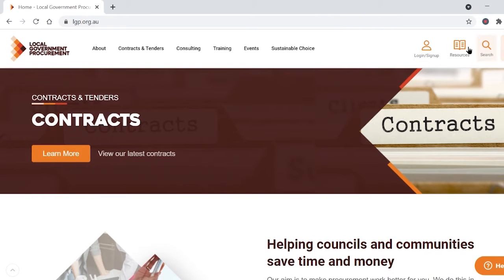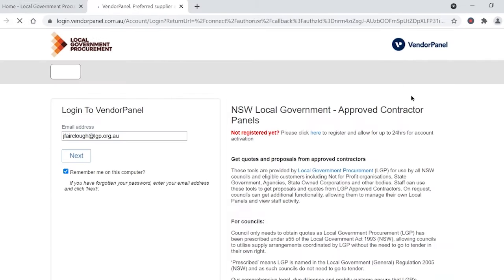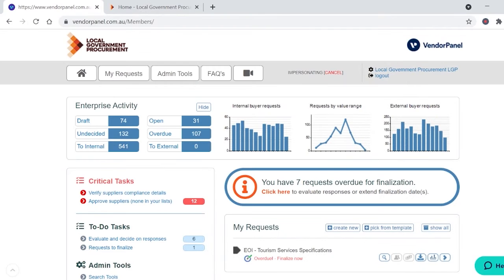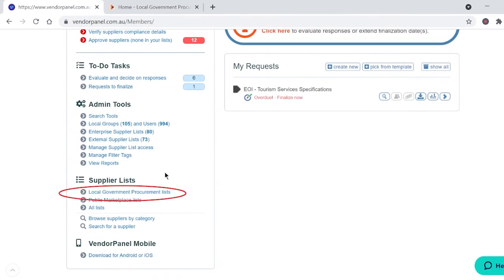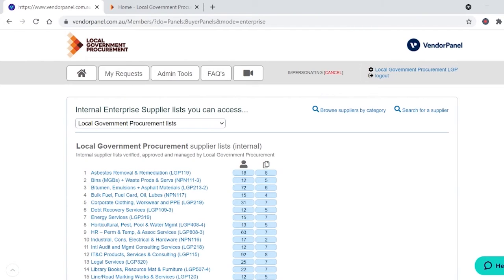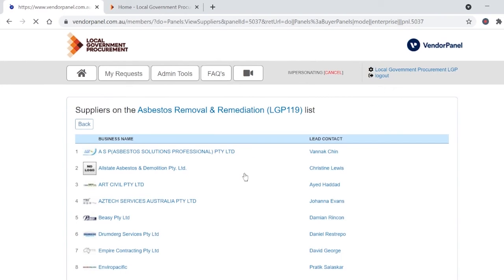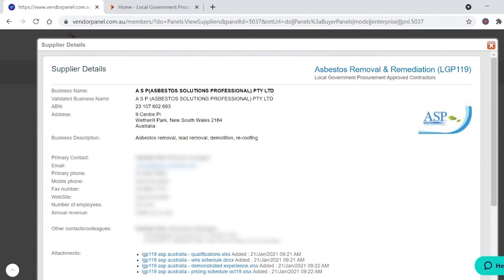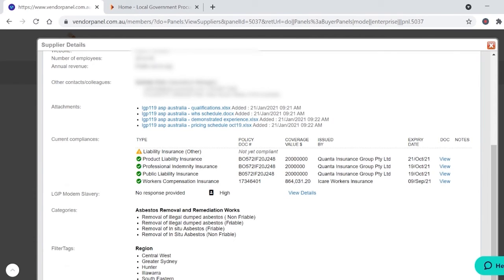How to Locate Contract & Contractor Information on VendorPanel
If you already have a login to VendorPanel, this tutorial will teach you how to locate LGP contracts, contract information, and Approved Contractor details and pricing.